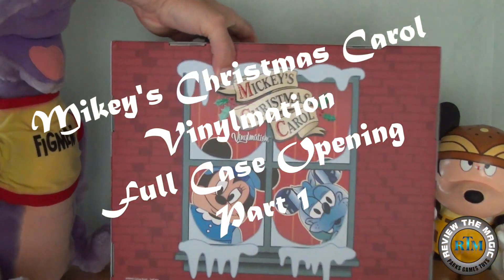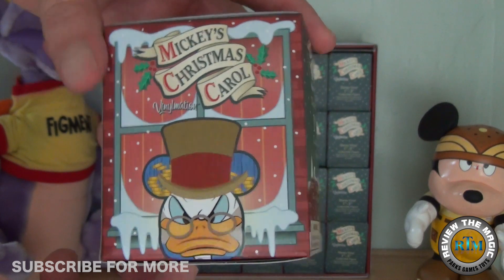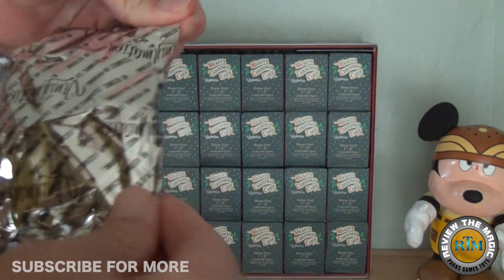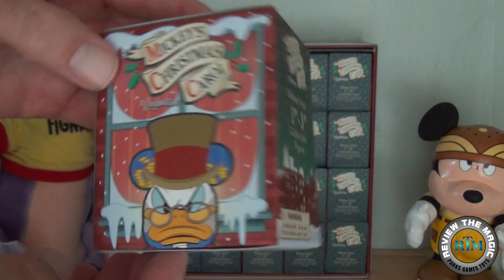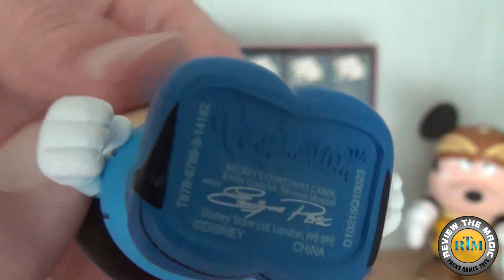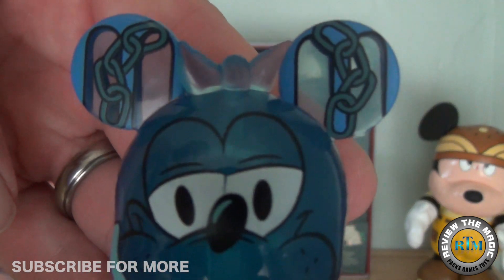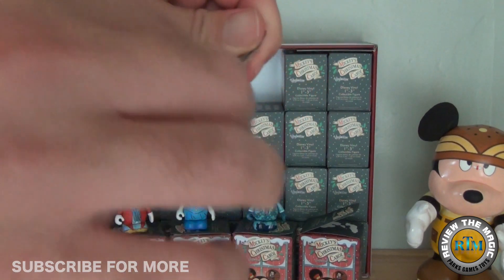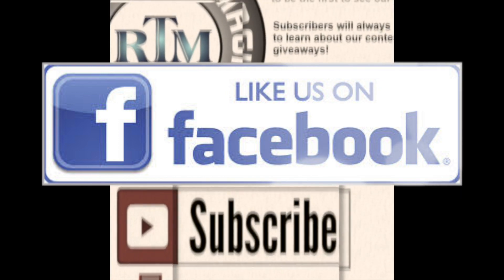PART 1 Case Opening Disney Vinylmation Mickey's Christmas Carol We open an entire case!!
It is officially the Holiday Season and what better way for Review The Magic to bring a little Holiday cheer to our fans than to open an entire case of Mickey's Christmas Carol Disney Vinylmation.  This is part 1 of a 6 part holiday series.  Today we open the first 4 of 24 Disney Vinylmation Mickey's Christmas Carol blind boxes.    Who do we pull out of these 4?  Watch and find out!